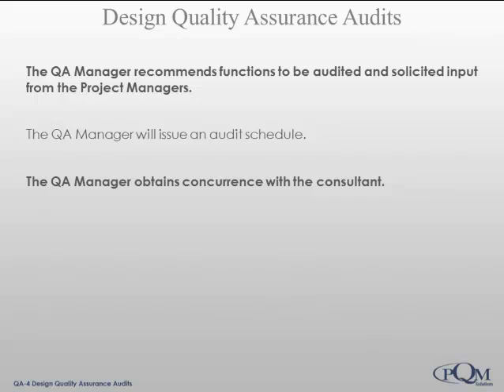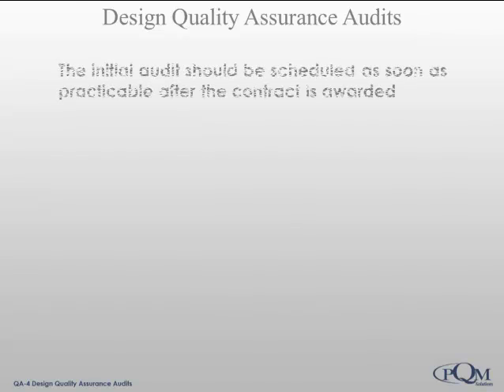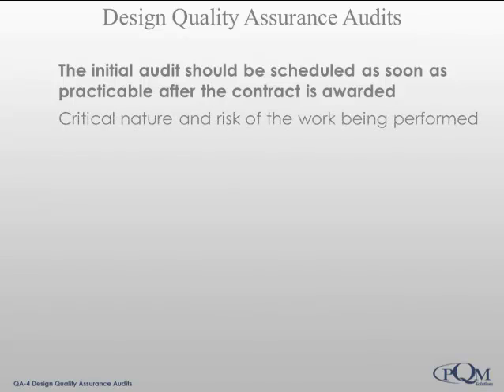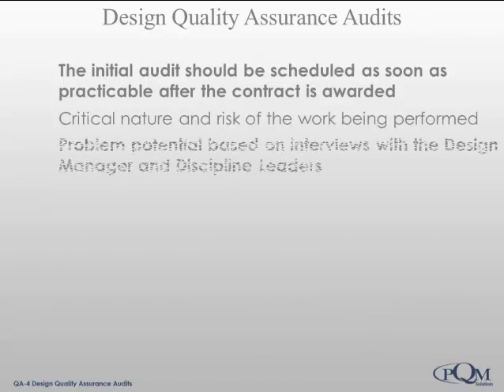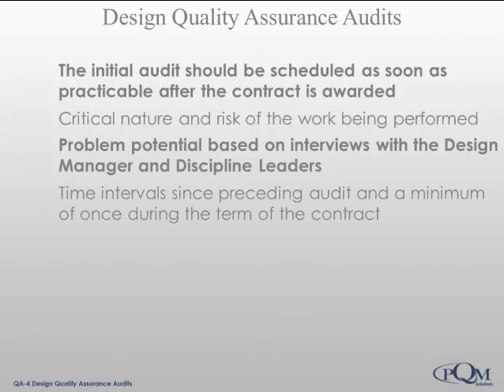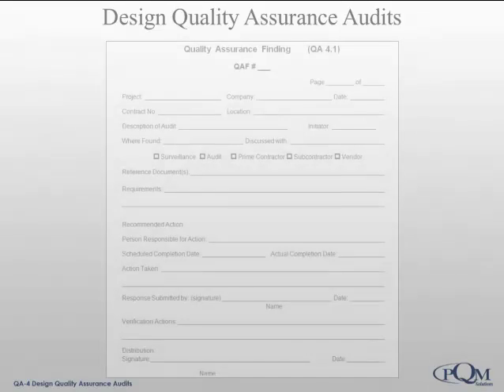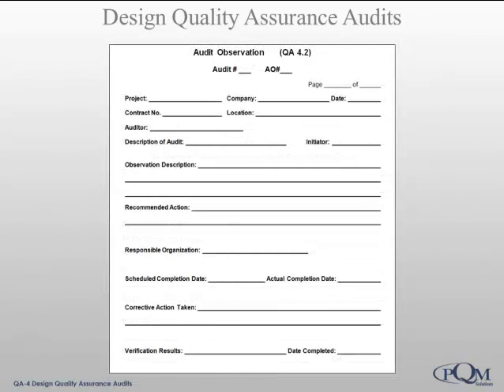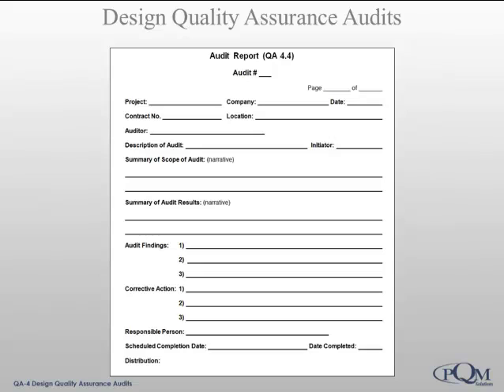QA-4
Design Quality Assurance Audits
PQM Solutions